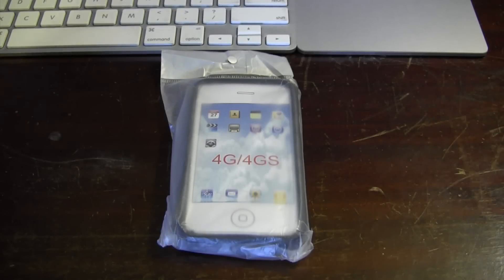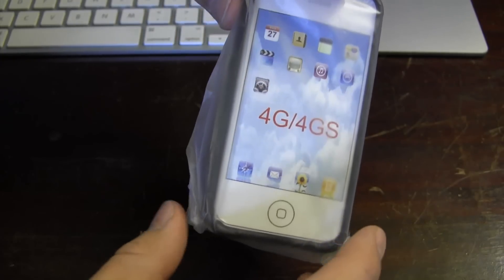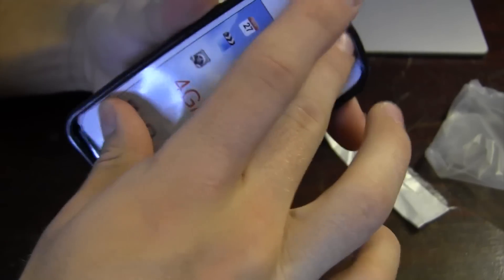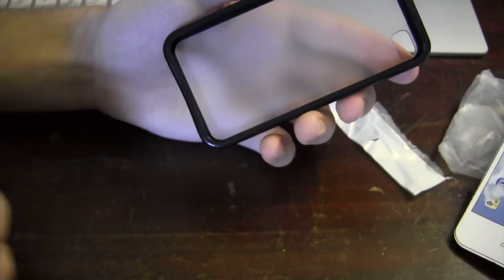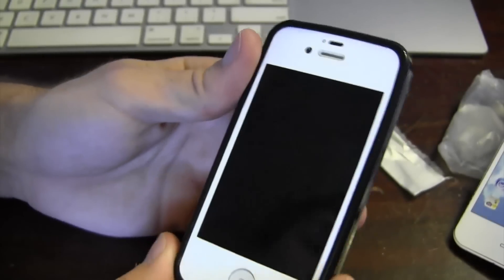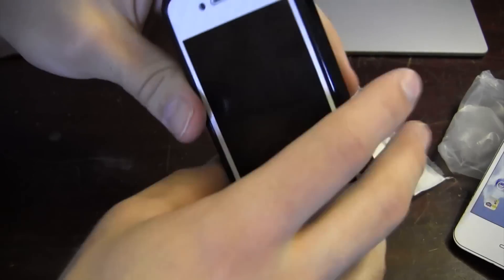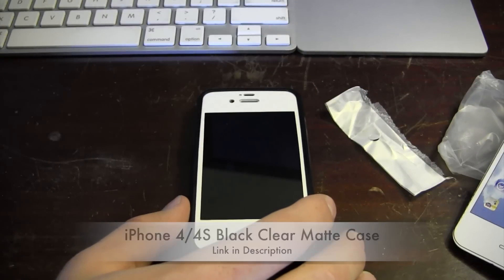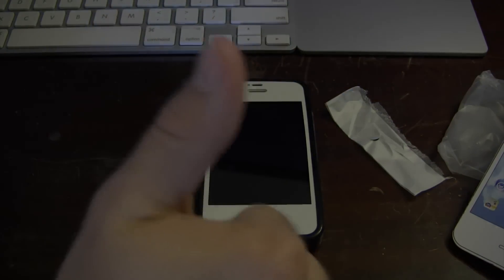Unboxing: iPhone 4/4S Black Clear Matte Case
In this video, I unbox the Black Clear Matte Case for iPhone 4/4S!